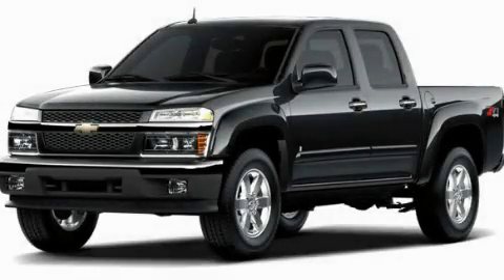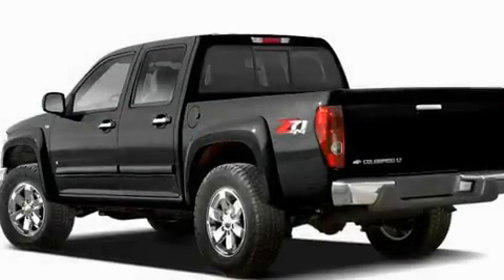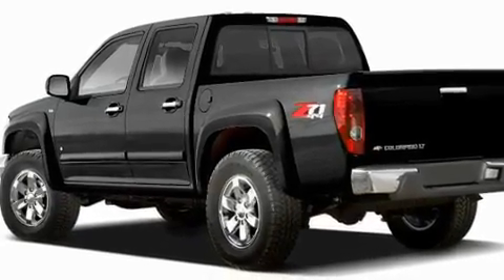2011 Chevrolet Colorado Kent WA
Year: 2011
 Make: Chevrolet
 Model: Colorado
 Engine: 5.3L V8 OHV 16V

 Exterior: Victory Red
 Miles: 5
 Interior: Ebony

 2011 Chevrolet Colorado Auburn WA